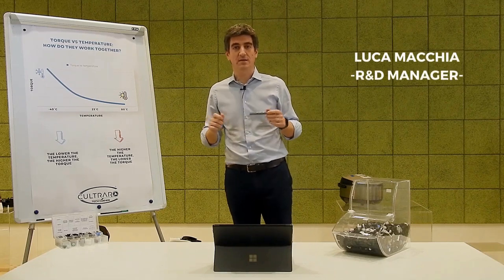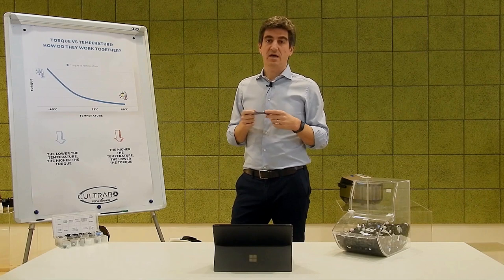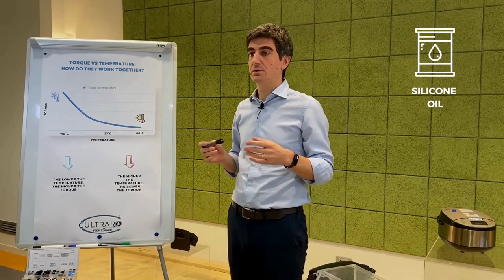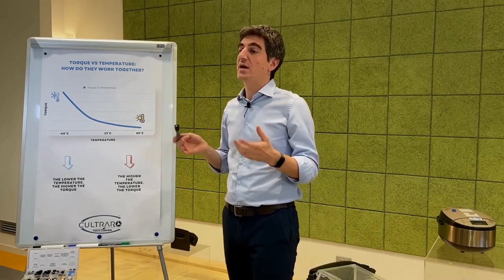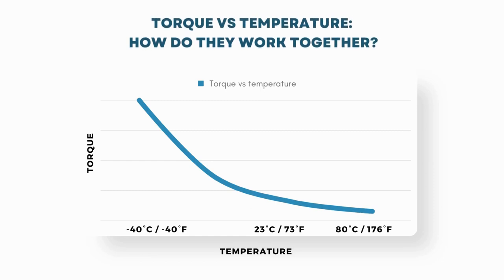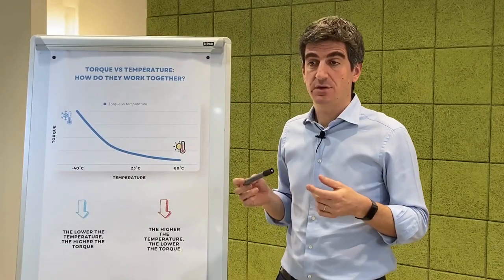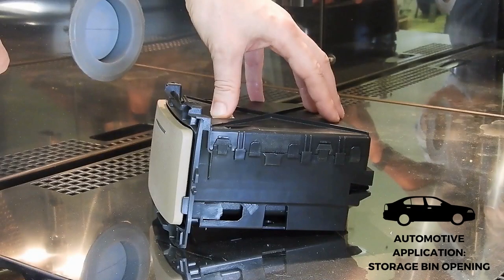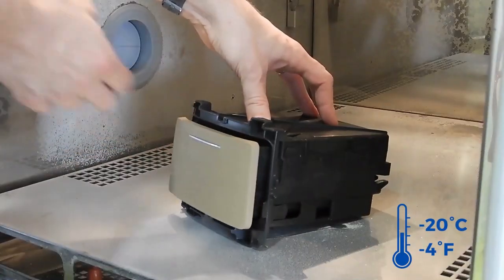Cultraro Tech Corner, episode 1: torque vs temperature, how do they work together?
Luca Macchia, R&D Manager, guides us into the magical world of silicone oil! Discover how dampers work in different range of temperatures.